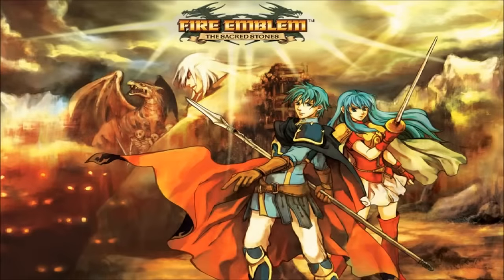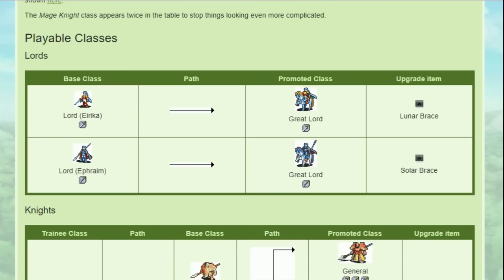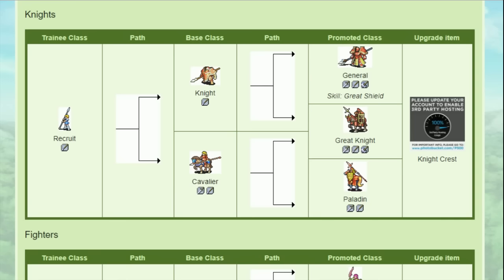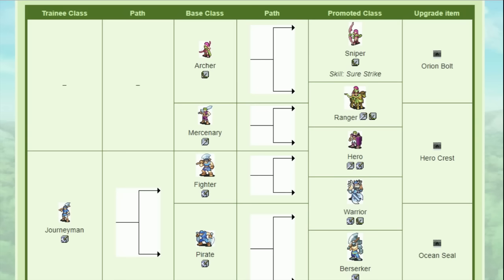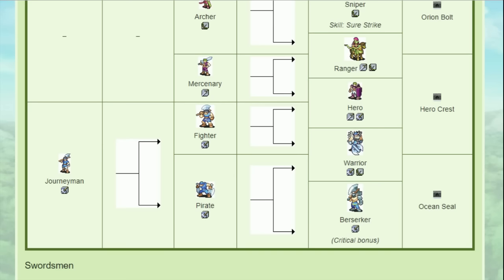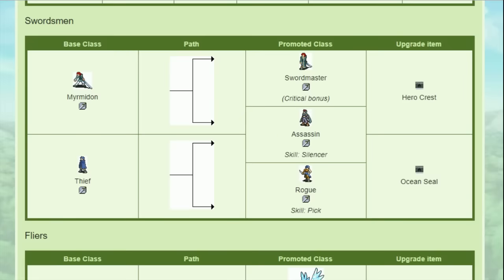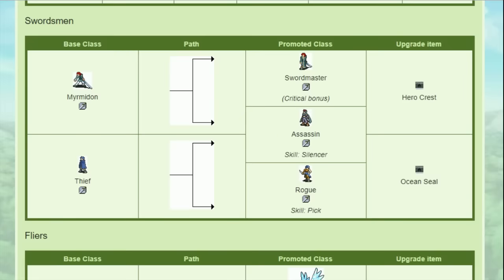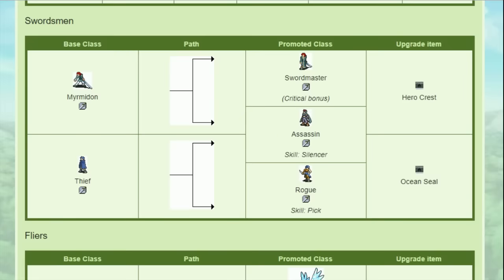Promotion Guide for Fire Emblem: The Sacred Stones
Wondering what class you should promote your units to when playing Sacred Stones? I've got you covered. This video doesn't just tell you the basics of who promotes into what using what item, but also gives you advice on what promotion would be best for you. Whether you're looking to low turn the game or just do a casual playthrough, I'm giving you the best advice.

I used the same tracklist for this video as I did for Pitfalls 7 because I love having it in the background. I'm not sure if all the tracks listed here made it into the video but pretty sure they appear in the order below!

Tracks:
A Himitsu - Adventures
A Himitsu - Cease
A Himitsu - Cosmic Storm
A Himitsu - Easier to Fade
A Himitsu - Lucid Dream
A Himitsu - She Closed Her Eyes In Despair
A Himitsu - Two Places
Buddha - Kontekst
Forthr33 - Bay Breeze